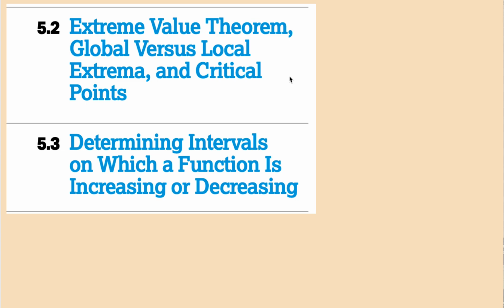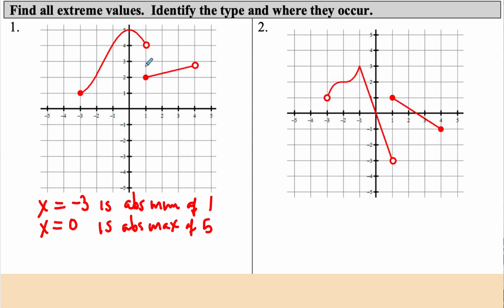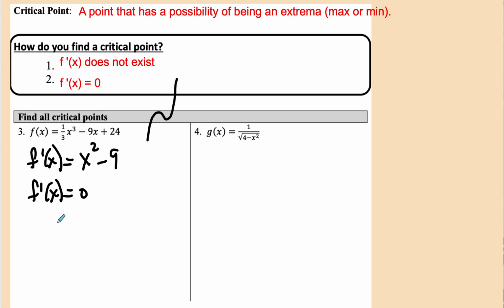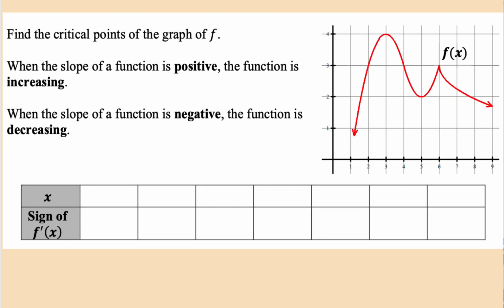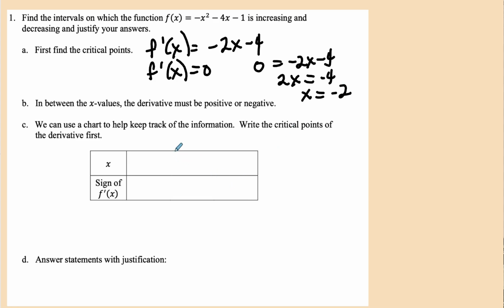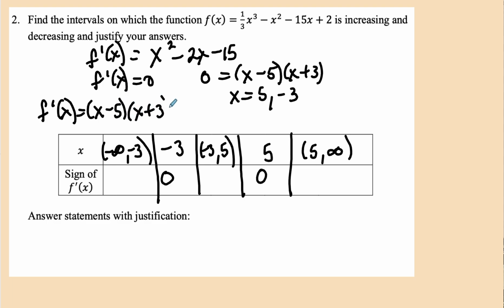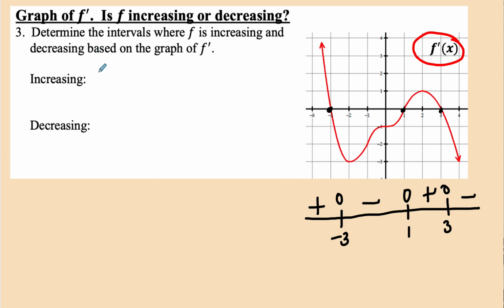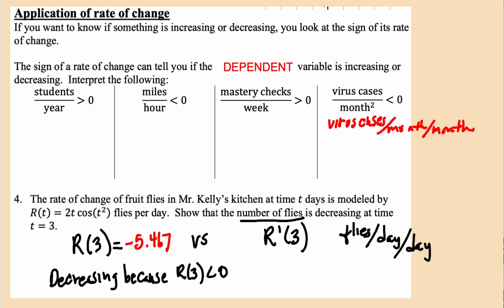5 2,5 3 Exreme Value and Increasing:Decreasing